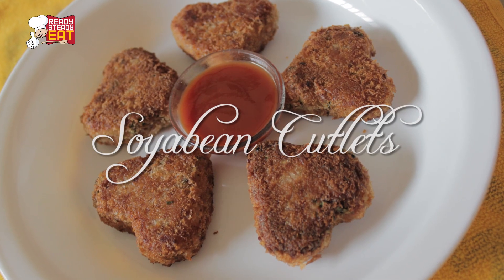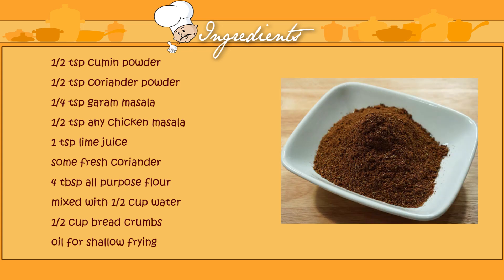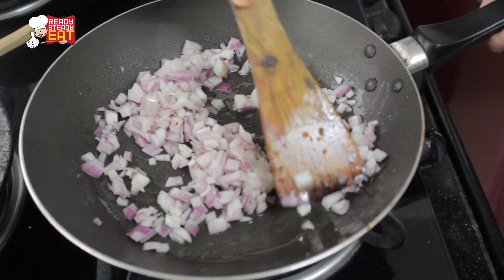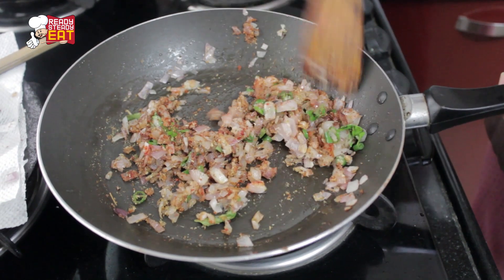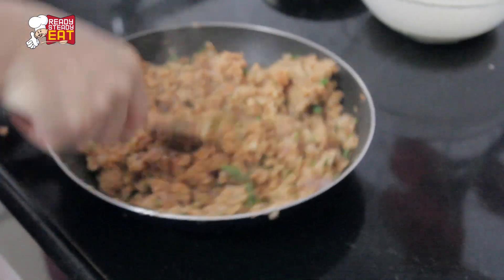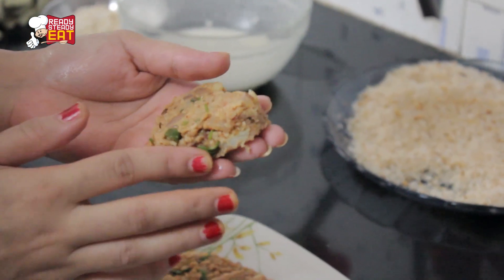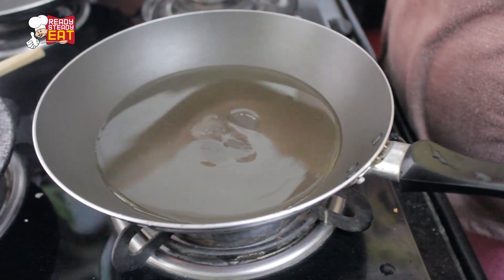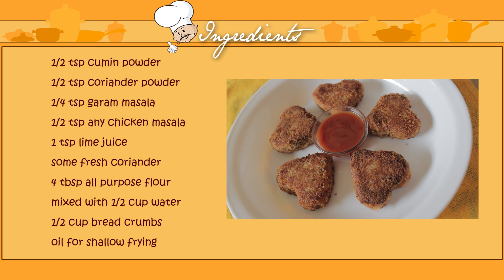Healthy Vegetarian Recipes – Soyabean Cutlets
Healthy Vegetarian Recipes – Soyabean Cutlets. Watch this awesome and simple vegetarian snack recipe and try it out this rains. Its very easy to make and the kids will love it. You can adjust the Oils according to your liking.